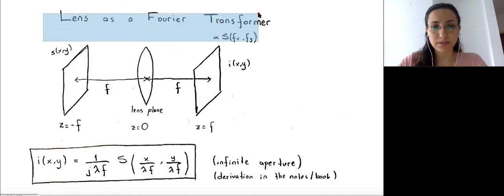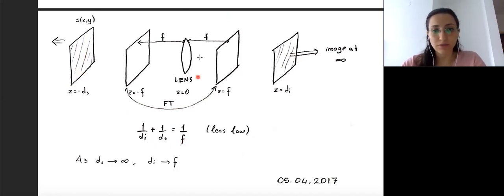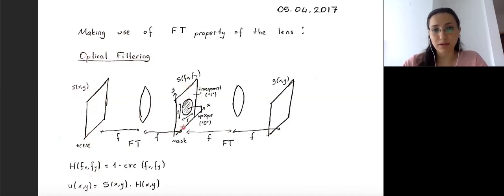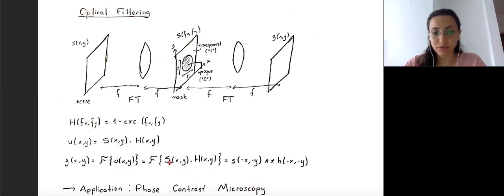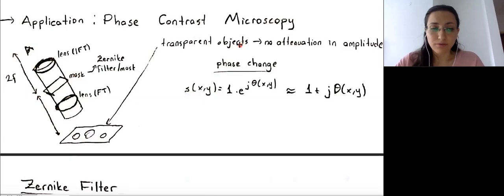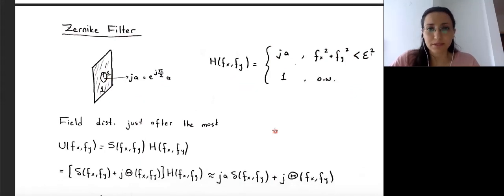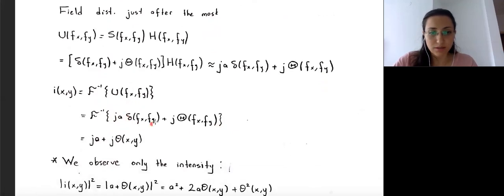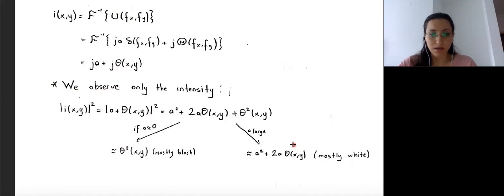Lens as a Fourier Transformer